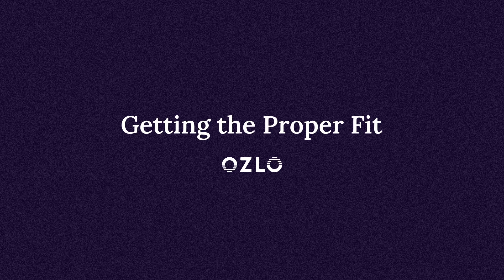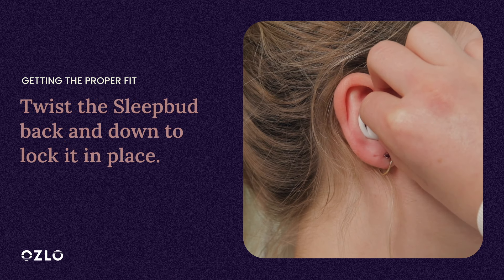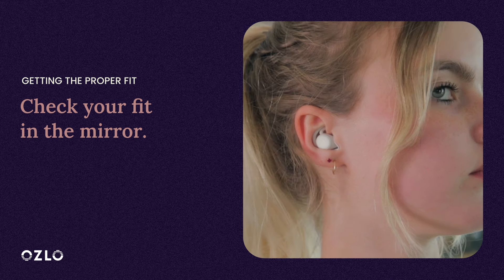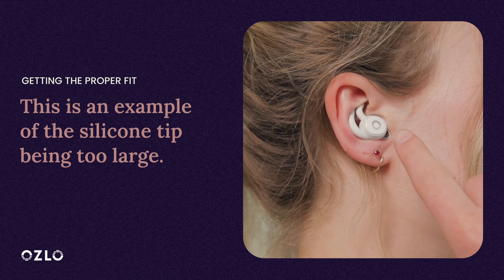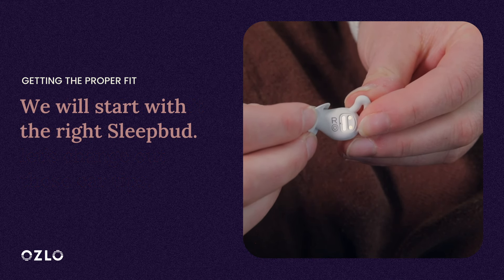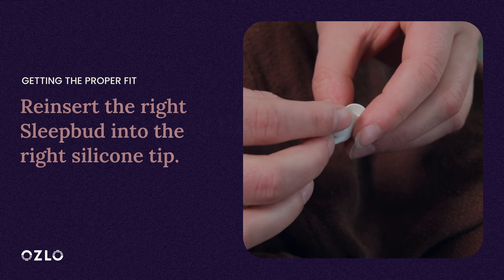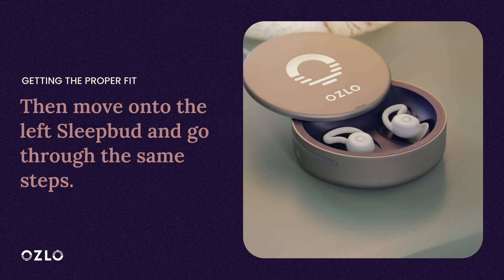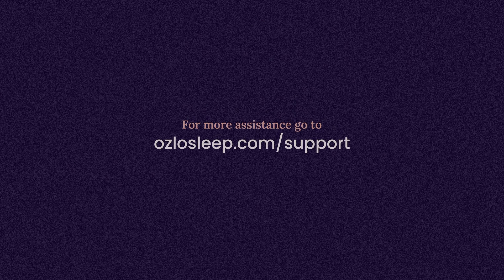Getting the Proper Ozlo Sleepbud® Fit